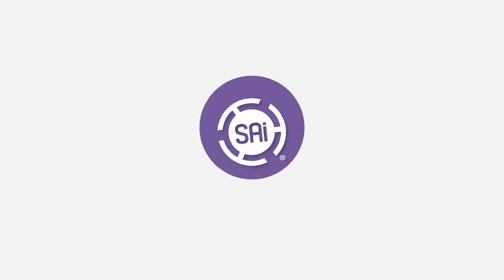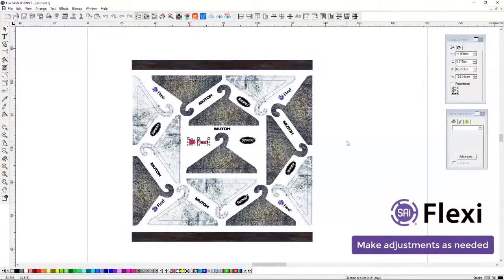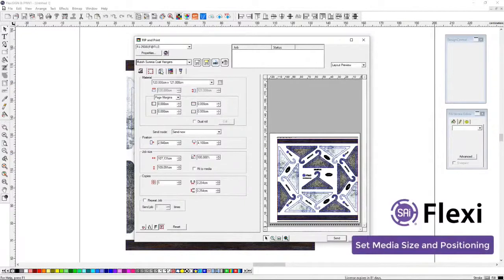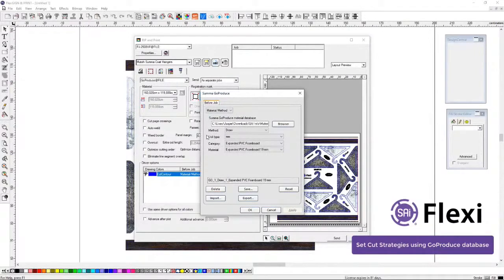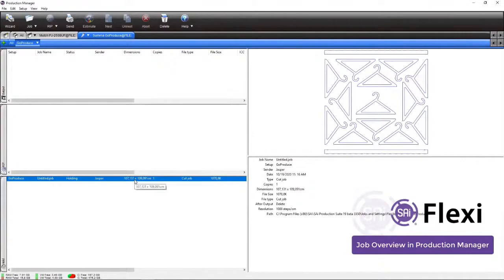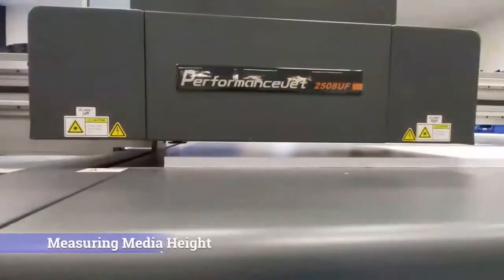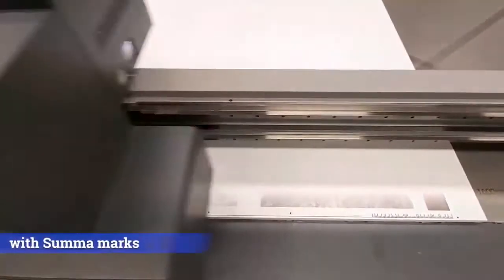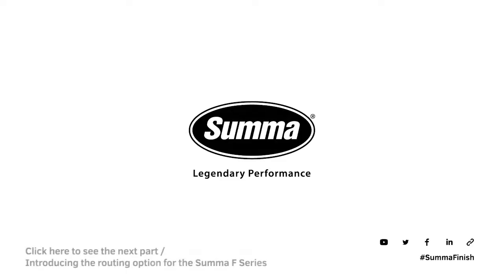2. RIP & Print / Application Webinar: DiBond & PVC / Summa F Series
From print to cut to the finished application. See the complete workflow in Summa's Application Webinars featuring the F Series.

Watch the playlist for the complete webinar.

For more information on the products shown during the webinar
please use one of below links;